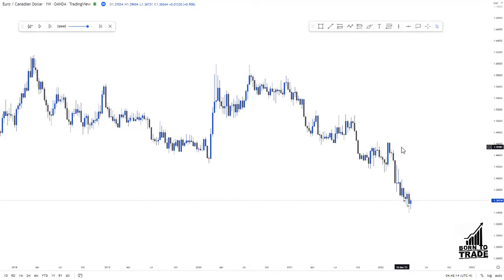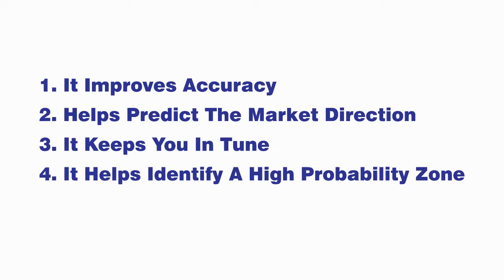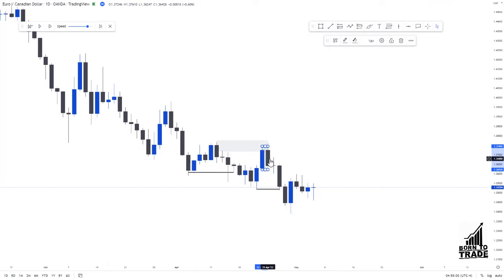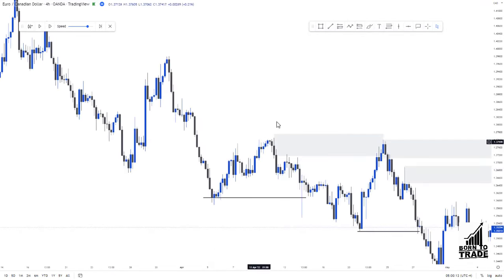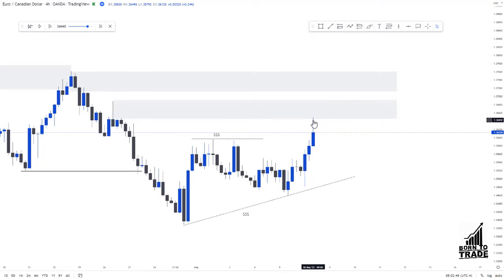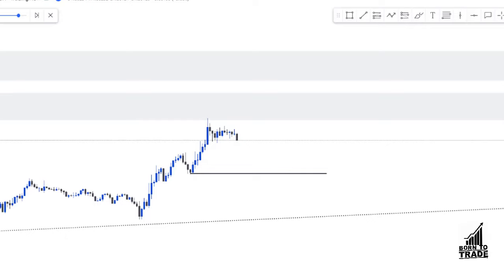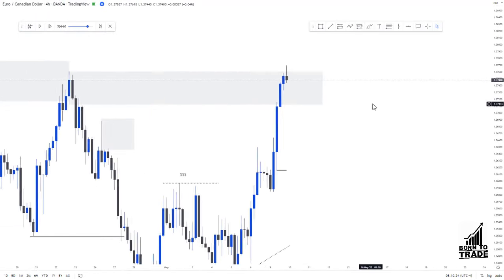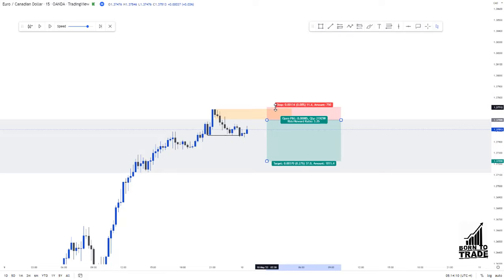SMART MONEY CONCEPTS | FOREX TRADING | SMC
This video is about the concepts of Smart Money Strategy, I explained how to draw zones, how to get your entry and where to target as your exit.

This video is the last video of the free mentorship, it’s just a combination of all the concepts I talked about during the mentorship program.

SOCIALS:
TELEGRAM: I share free setups every new week